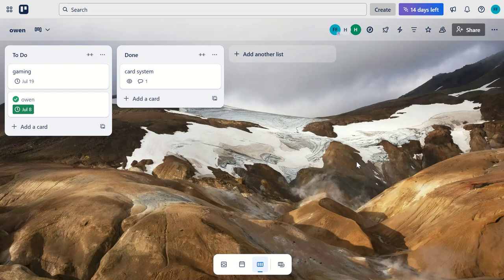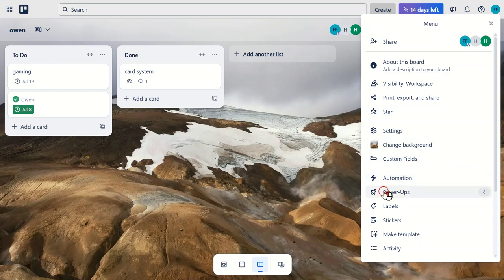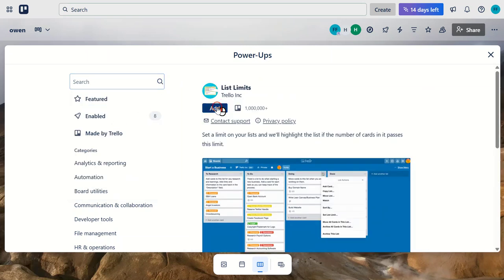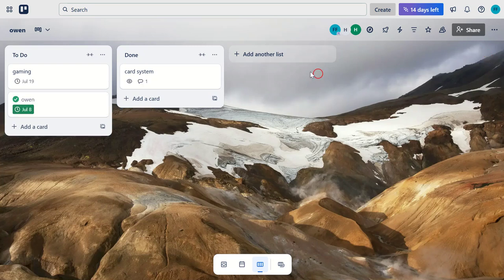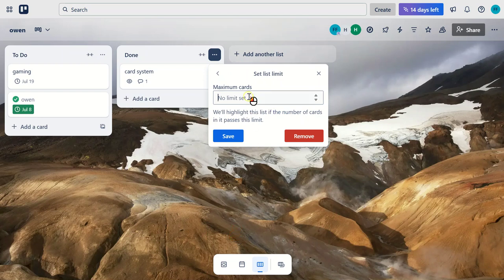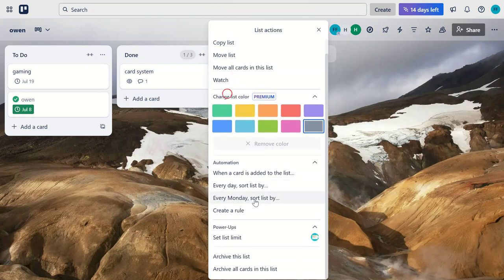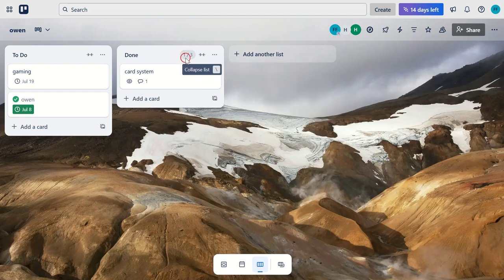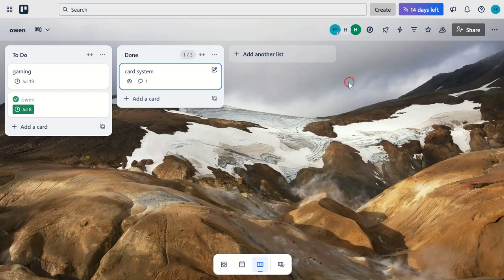How To Use TRELLO'S List Limits Power Up (Complete 2025 Guide)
Welcome to this comprehensive How To Use TRELLO'S List Limits Power Up (Complete 2025 Guide) tutorial! In this detailed guide, I'll walk you through everything you need to know about How To Use TRELLO'S List Limits Power Up (Complete 2025 Guide).

 What You'll Learn in This How To Use TRELLO'S List Limits Power Up (Complete 2025 Guide) Tutorial:
• Complete step-by-step instructions for How To Use TRELLO'S List Limits Power Up (Complete 2025 Guide)

Whether you're a complete beginner or looking to improve your skills, this How To Use TRELLO'S List Limits Power Up (Complete 2025 Guide) tutorial covers everything from basic concepts to advanced strategies. I've designed this guide to be easy to follow, practical, and immediately actionable.

 Why This How To Use TRELLO'S List Limits Power Up (Complete 2025 Guide) Tutorial is Different:

 Perfect for:
• Beginners who want to learn How To Use TRELLO'S List Limits Power Up (Complete 2025 Guide) from scratch

Don't forget to LIKE this video if it helped you learn How To Use TRELLO'S List Limits Power Up (Complete 2025 Guide) and SUBSCRIBE for more in-depth tutorials like this one!

Questions? Drop them in the comments below! I read every comment and try to respond to as many as possible.

• Share with anyone who might benefit from learning How To Use TRELLO'S List Limits Power Up (Complete 2025 Guide)